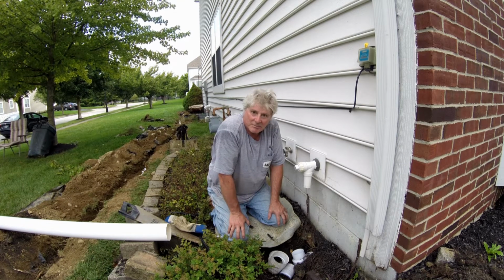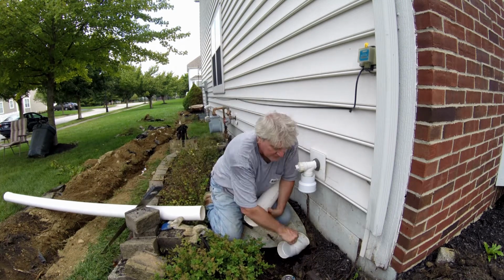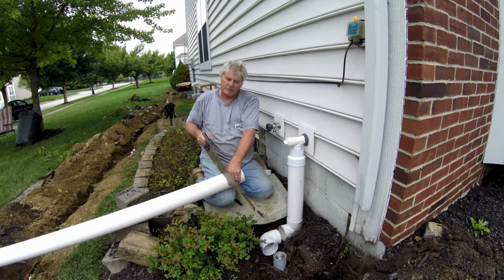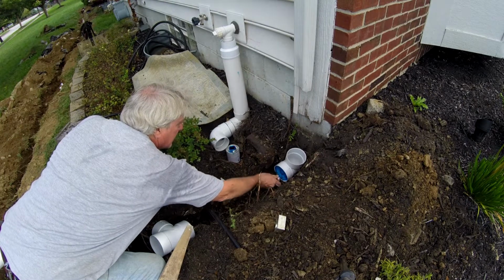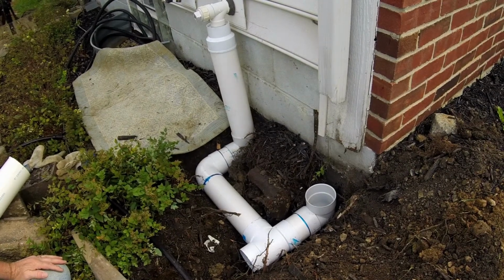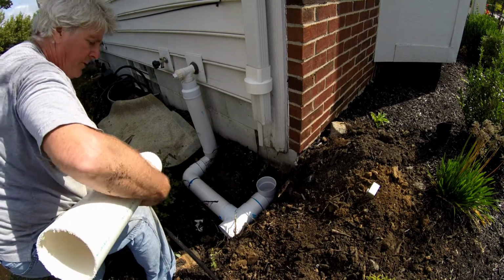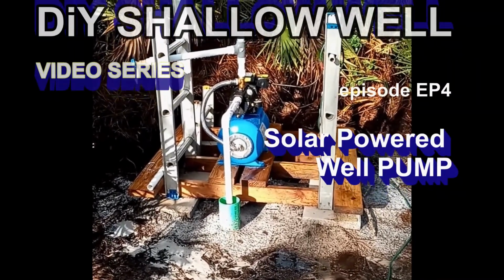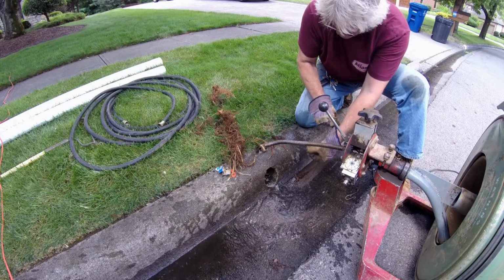Resolve Sump Pump to Drain Line Separation FOREVER! FIX Sump Pump Discharge outside wall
TRADE Secrets HOOK UP fix sump pump discharge line to outside wall Drains. No separation can occur between the sump pump and downspout drain.

Atlantic Drains COLUMBUS, OHIO